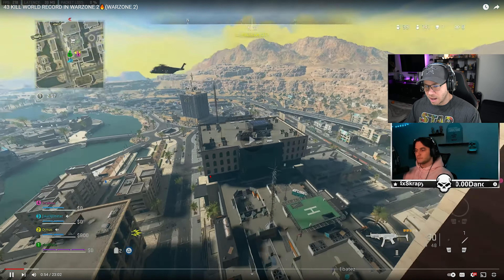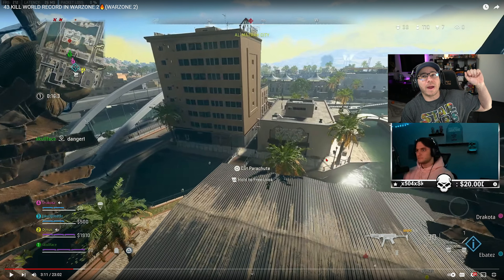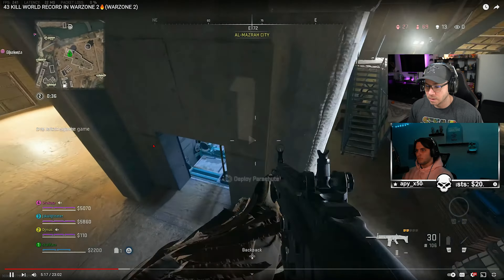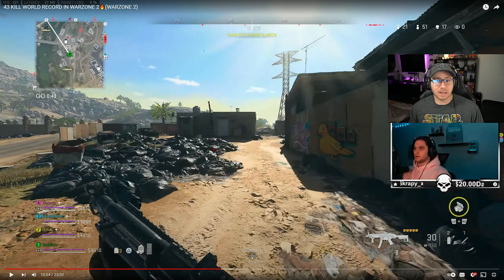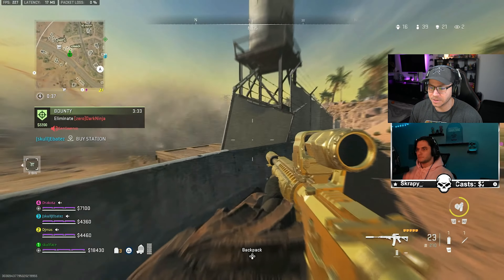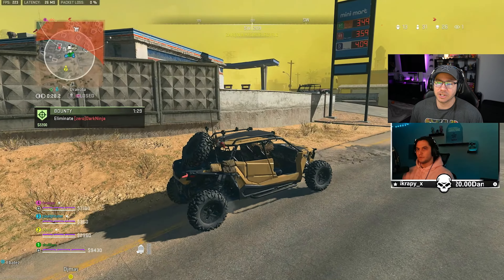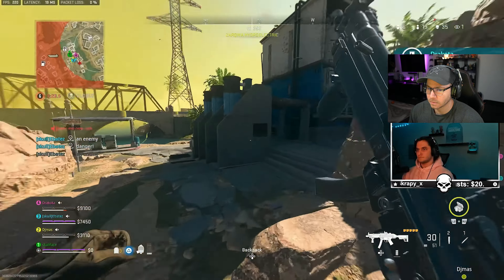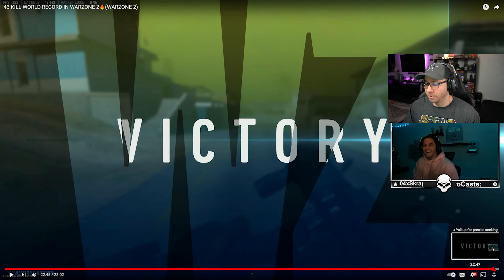How To Get MORE KILLS In Warzone 2.0 | 43 Kill Gameplay (Warzone Tips)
In Today's Video we will be breaking down and Diving in depth with How to get better at warzone 2. Warzone 2 is about adapting to a New game, working together as a team, and USING STRATEGY AND ROTATION as a tool to get more wins! Winning in Warzone 2 is Easy, you just need to know how to read the map, predict the circles, and of course, hit your shots. If you want to join us on the journey to become a better player at Warzone 2, make sure you subscribe with notifications on and follow all the tips and tricks videos we put out for Warzone!

Skull Face's Links!!

Breaking Down a *43 KILL* Warzone 2 Gameplay | Warzone Tips (Warzone Coaching)

MY GEAR:
Logitech G915 Keyboard
Glorious Model O
Astro A40 TR Headset
Elgato Stream Deck
Elgato 4k Capture Card
Elgato Foot Pedal
Elgato Key Light
Elgato Mic Arm
Sony A6100 DSLR Camera
Camera Lens
ASUS Monitors 1 and 2
MSI Curved Monitors 3 and 4
Shure Sm7b Mic